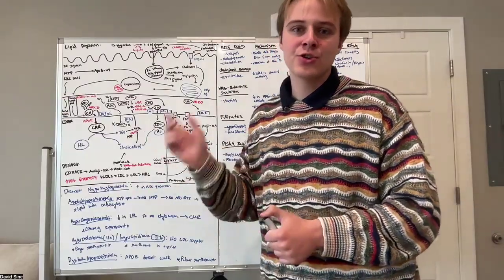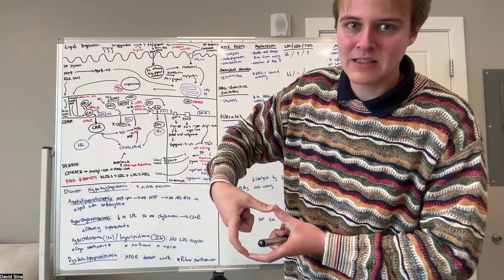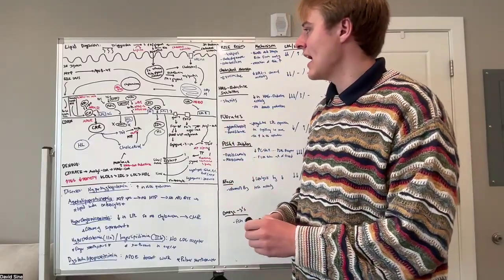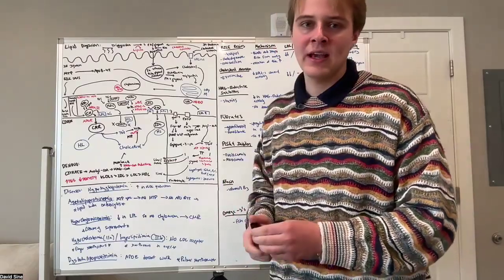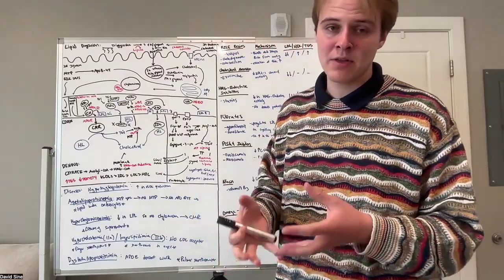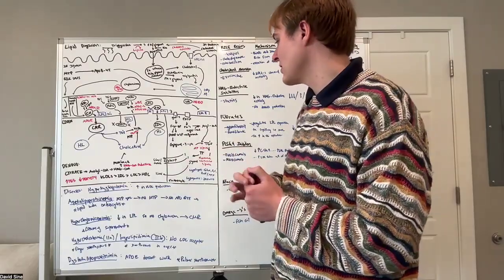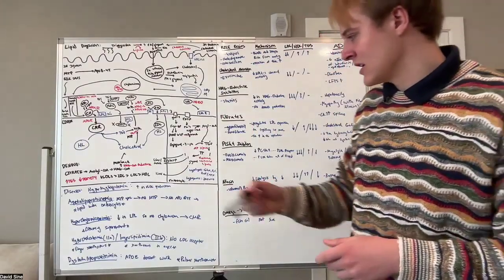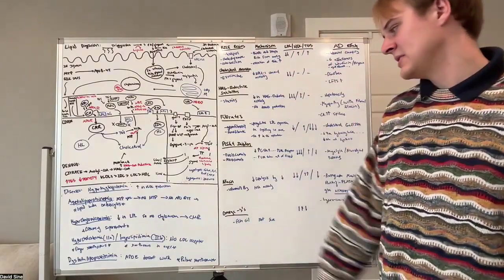Lipid Digestion/Circulation/Lipogenesis/Lipolysis/Pharmacology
Today, I cover a wide variety of topics with all things LIPID!! How it is digested and moved into and away from the bloodstream. I also touch on important drugs to counteract hyperlipidemia and hypertriglyceridemia. HAVE FUN!